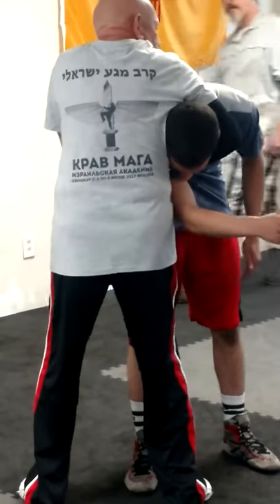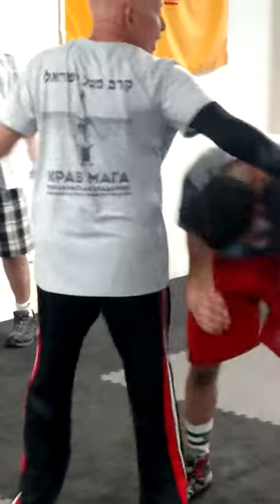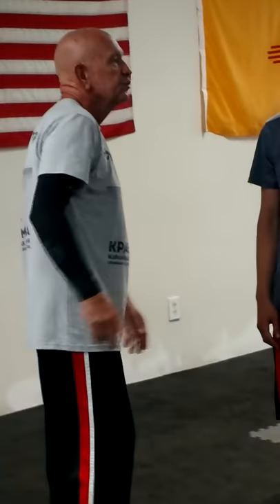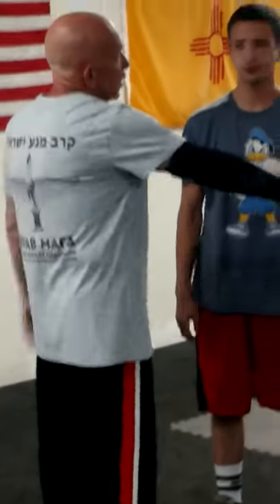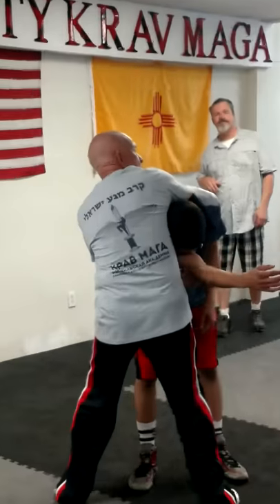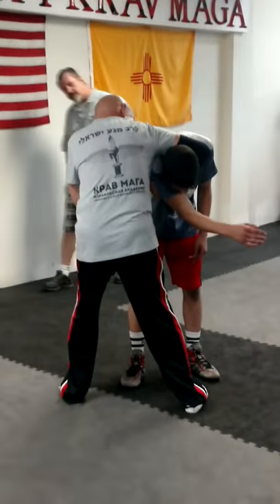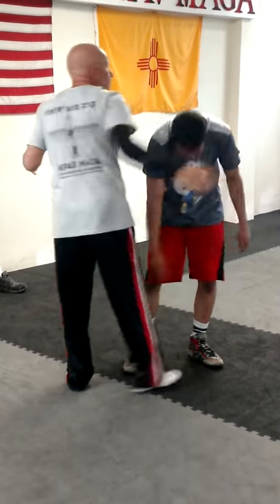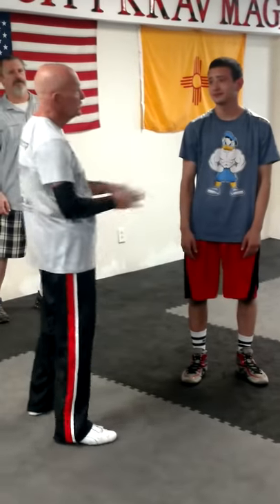Guillotine with arm through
Rick Blitstein, American Krav Maga pioneer, teaching at our American Krva Maga Tier 2 Instructor Training, Albuquerque, NM, June 16, 2018